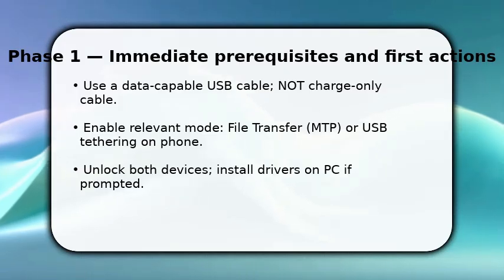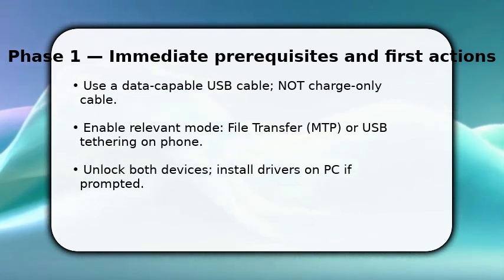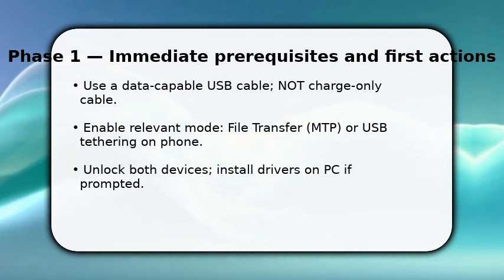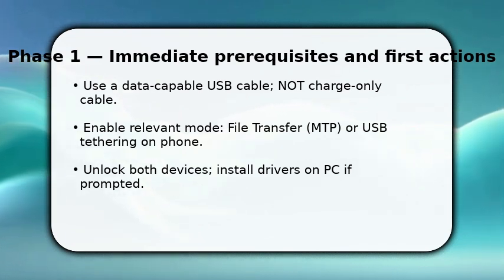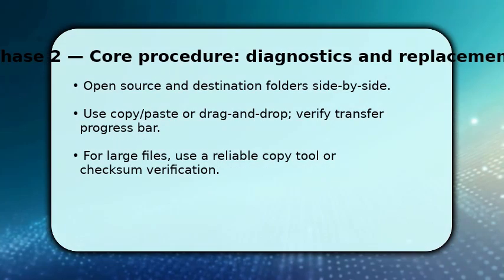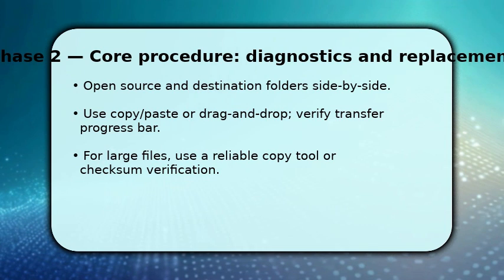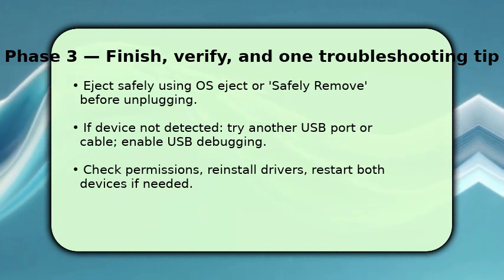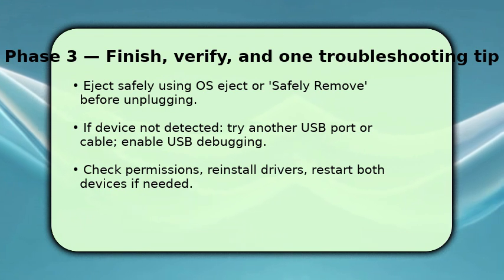How to Share Files via Usb Cable (updated)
How to Share Files via Usb Cable (updated) | 🔒 Surfshark VPN Deal — Stay private and secure. $1.99/mo + 3 Months Free ▸

Discover the step-by-step guide to transferring files between devices using a USB cable. This updated video covers essential tips for successful data sharing, including device compatibility and troubleshooting common issues.

share files, USB connection, transfer data, device compatibility, troubleshoot USB problems